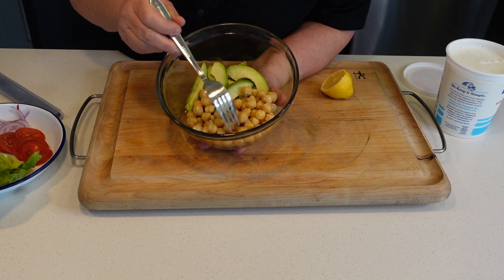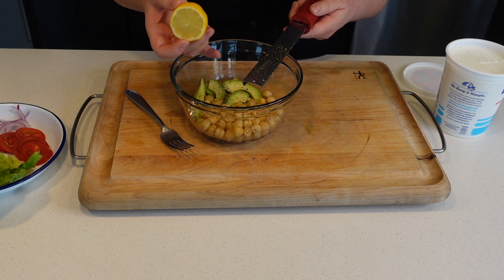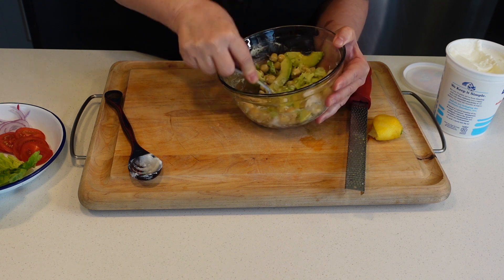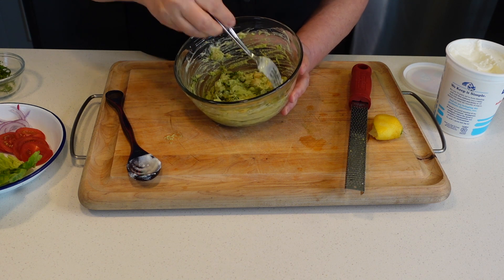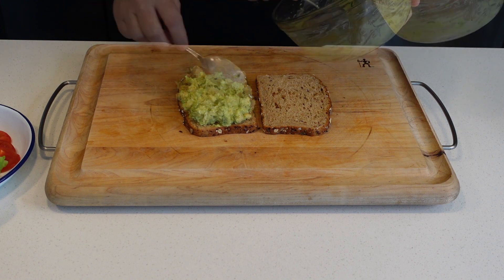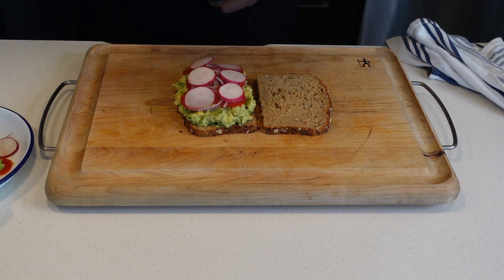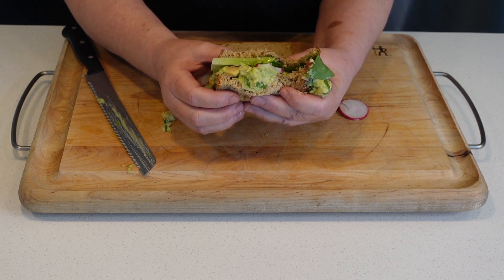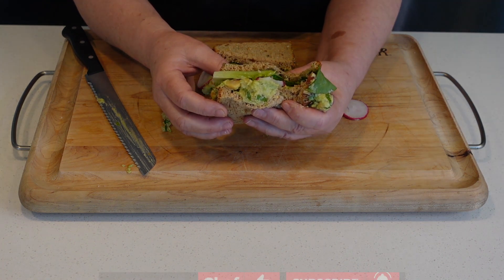How to Make a Chickpea Salad Sandwich| The Frugal Chef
Let's make a chickpea salad sandwich today. This is a very nutritious and tasty sandwich. It is also quite inexpensive. Chickpeas are also known as garbanzos. They are full of protein with all nine essential amino acids. They are also very high in calcium, fiber, iron, magnesium, potassium and sodium. They are definitely a great alternative to meat.

Chickpea Salad Sandwich

Makes one sandwich
1 cup canned chickpeas (garbanzo) - drained and rinsed
1/2 avocado - peeled and sliced
1/4 teaspoon lemon zest
Juice of half a lemon
pinch cumin
1 tablespoon plain yogurt
1 tablespoon chopped cilantro or parsley

Place all the ingredients, except the cilantro or parsley,  in a bowl. Season with salt and pepper to taste.

Mash everything with a fork, leaving some of the chickpeas whole.

Add the cilantro or parsley and mix well.

Taste for salt and adjust if necessary.

FOR THE SANDWICH:
2 pieces of bread
Tomato slices
Sliced red onion
Sliced radish
Lettuce

Spread the chickpeas on one of the slices.

Top with tomatoes. Season lightly with salt.

Top with red onion and radish. Season lightly with salt.

Top with lettuce and cover with remaining slice of bread.  Serve.